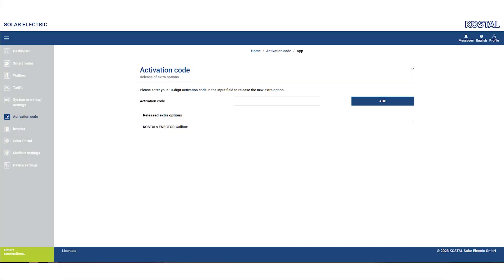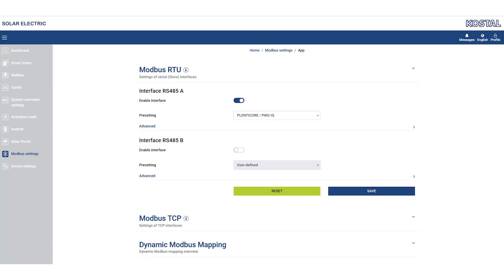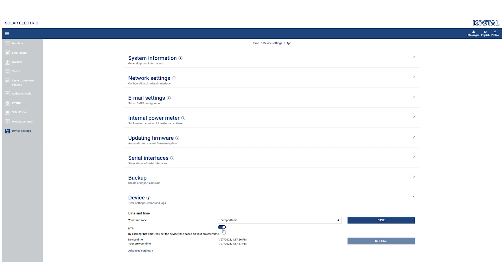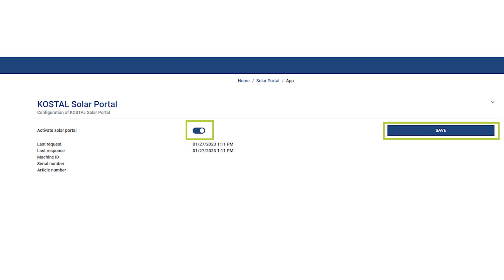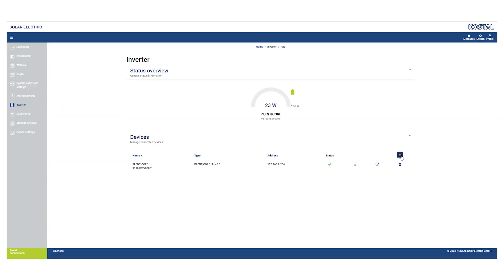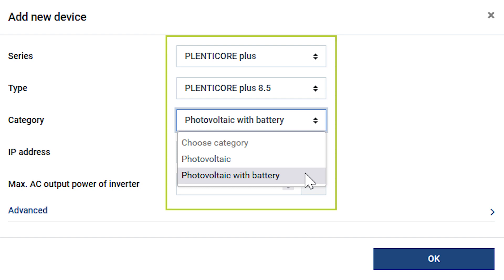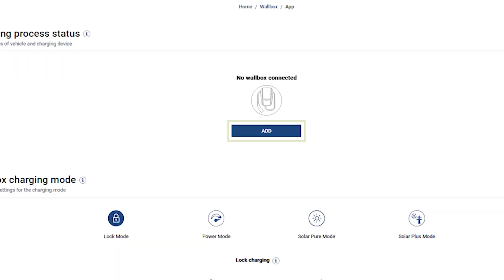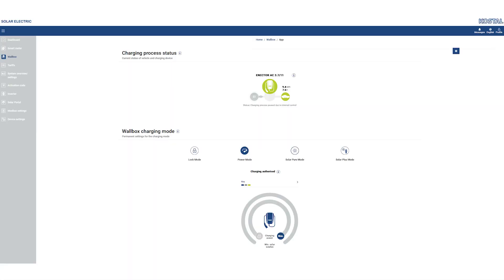Tutorial: Basics of the ENECTOR Wallbox Menu Setup and important notes | KOSTAL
Welcome to the video of the comfort functions of the ENECTOR AC 3.7/11 with the KOSTAL Smart Energy Meter.

In this video we explain how to activate and set up the ENECTOR Wallbox comfort functions.

Let’s connect!